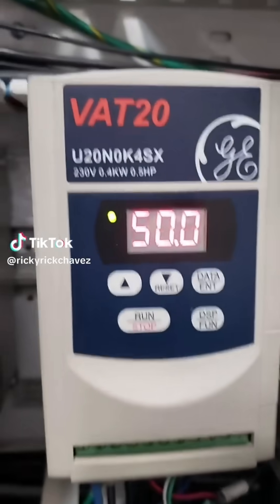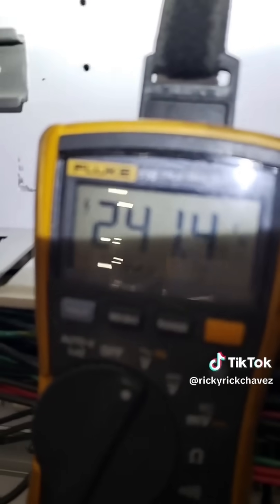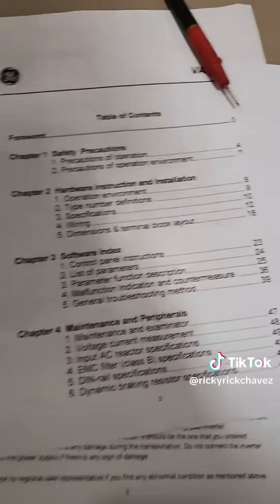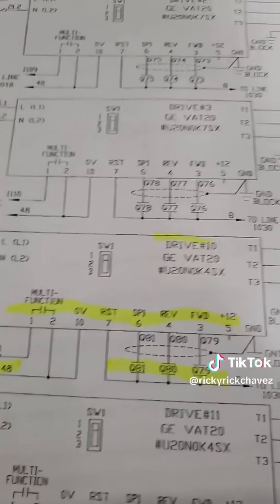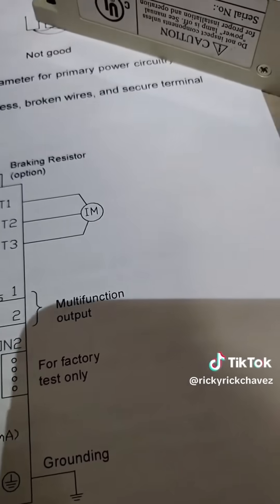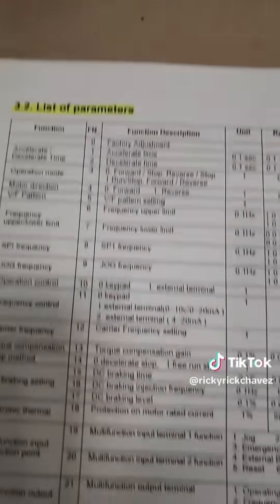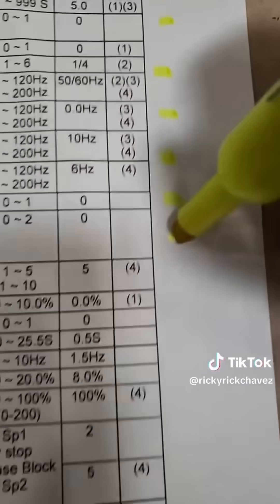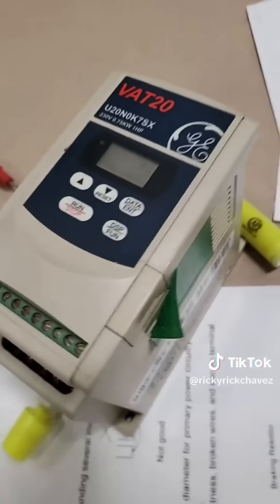60Hertz FREQ-Drive UN-Alived!